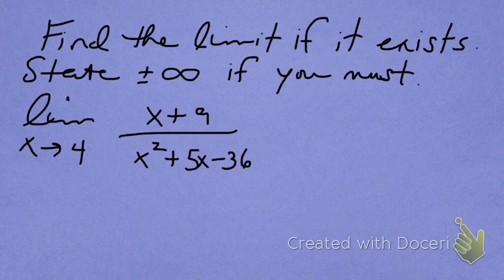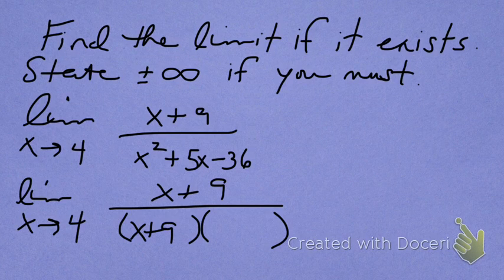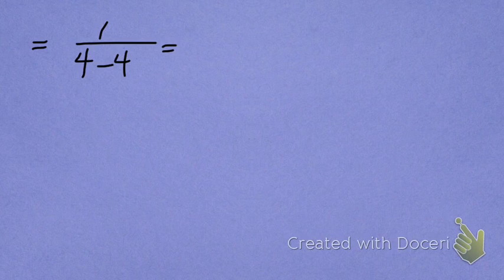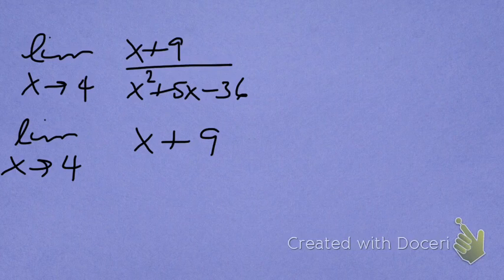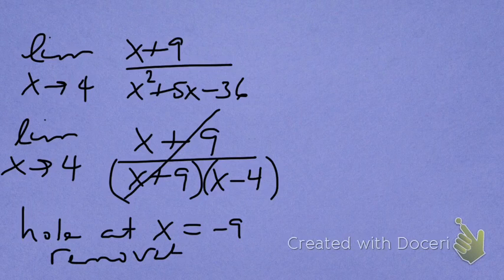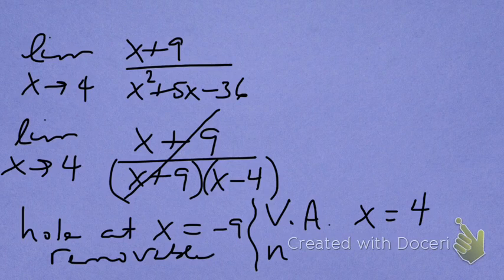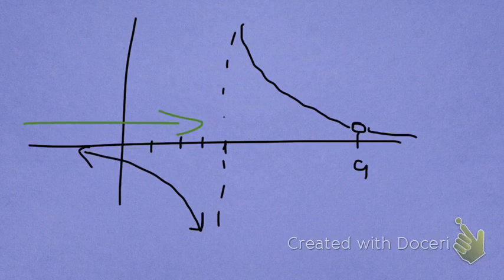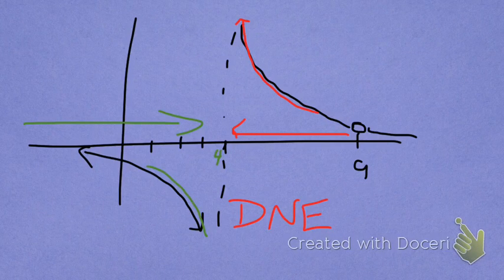limit end correction hole -9